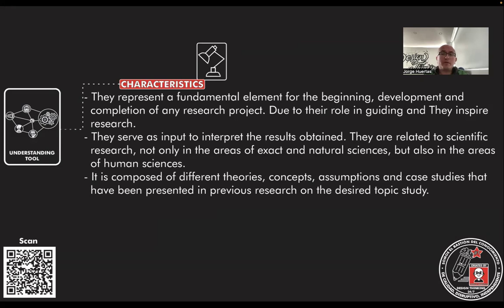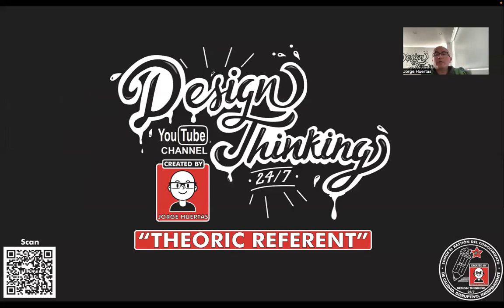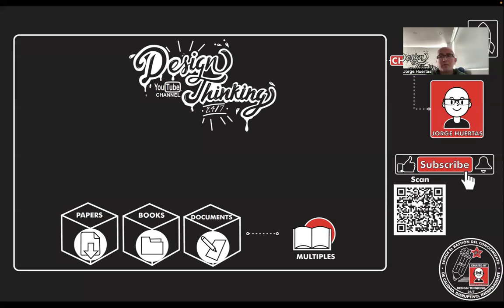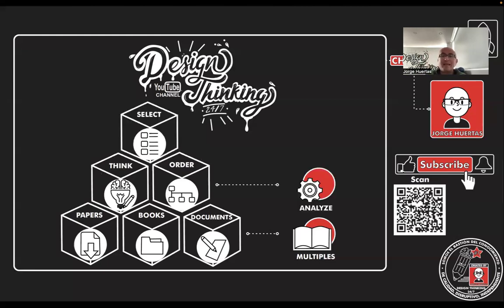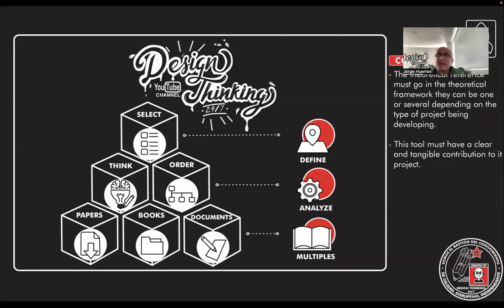What is and how to make a "THEORETICAL REFERENT"? How does it works? Step by step. Temp 36 - Ep 559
Video Tutorial explaining. What is and how to make a "THEORETICAL REFERENT"?